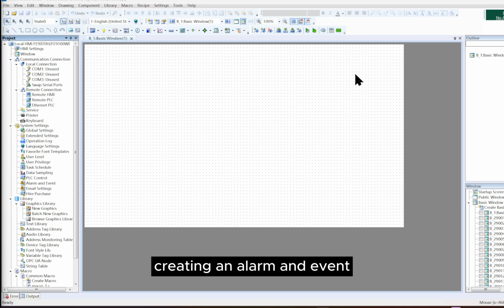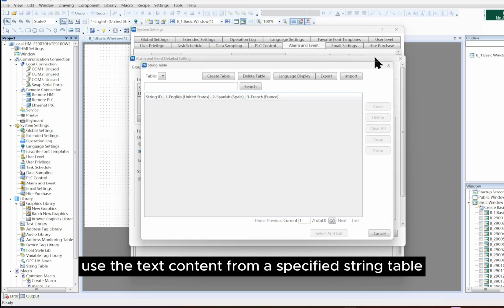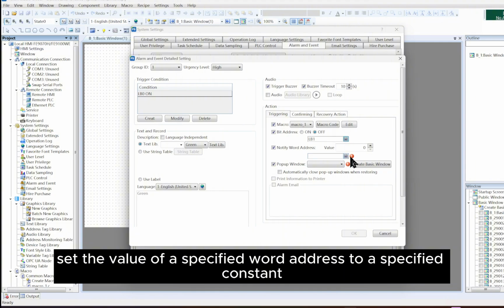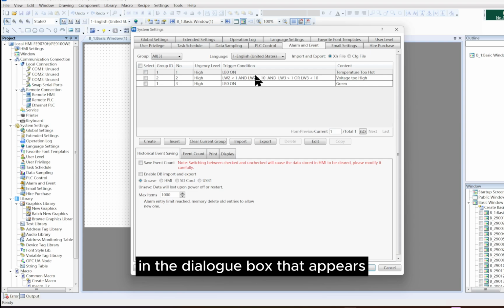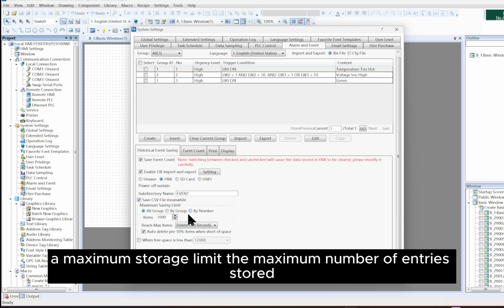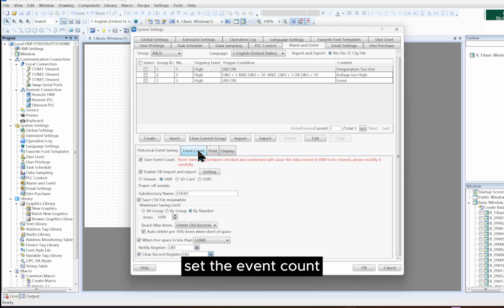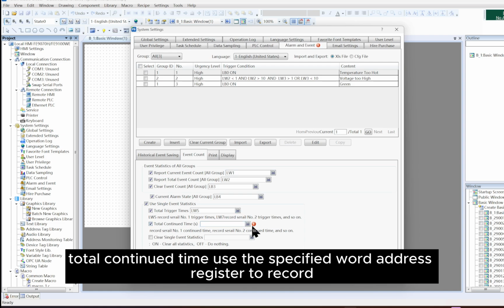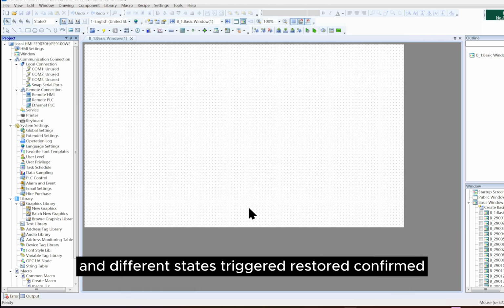How to set up Alarm and Event.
In this tutorial, viewers will learn how to set up Alarms and Events in their Human-Machine Interface (HMI) systems to effectively monitor and respond to system conditions and notifications. Alarms and events are crucial for real-time monitoring, troubleshooting, and maintaining operational efficiency.

This video covers:
An overview of the differences between alarms and events and their roles in HMI systems. Step-by-step instructions on setting up alarm conditions, including defining trigger points, severity levels, and notification methods.
Learn how to configure events to track specific system occurrences, record them, and provide relevant information for analysis.

With practical examples and clear guidance, this video will help users set up and manage alarms and events in their HMI systems, enhancing monitoring capabilities and improving response to critical conditions. Watch now to optimize your HMI with effective alarm and event management!